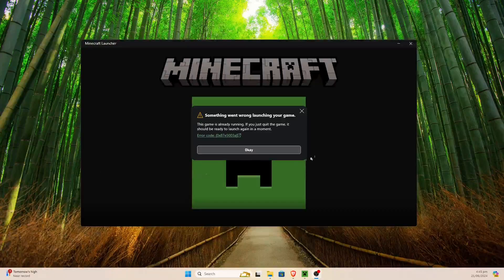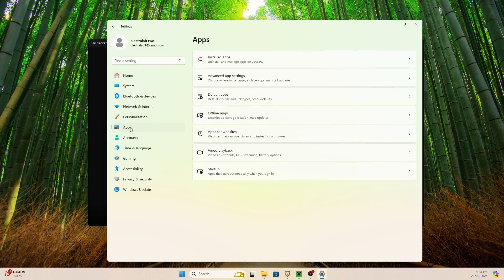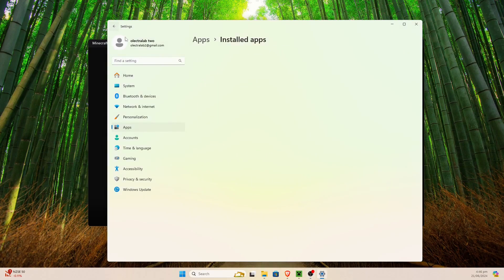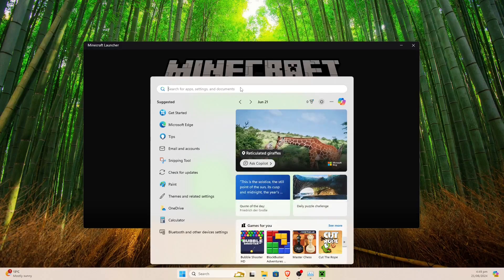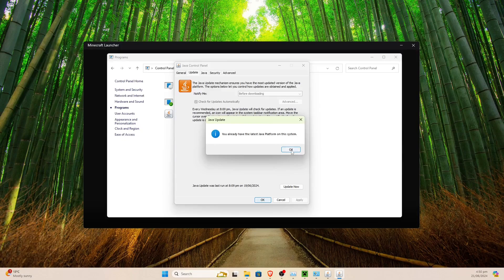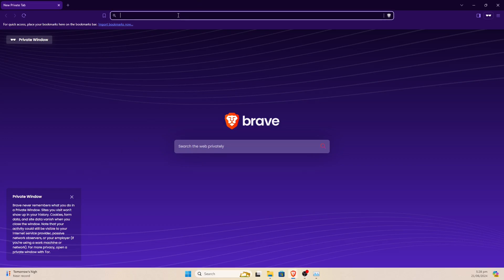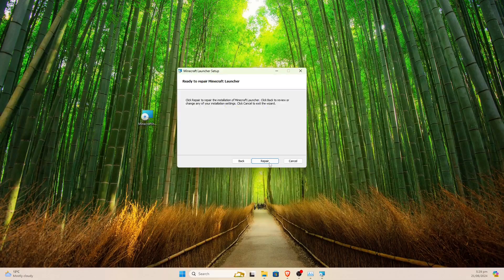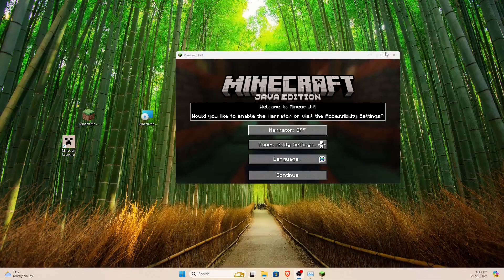Error code 0x87e5003a Minecraft not launching properly Potential fix